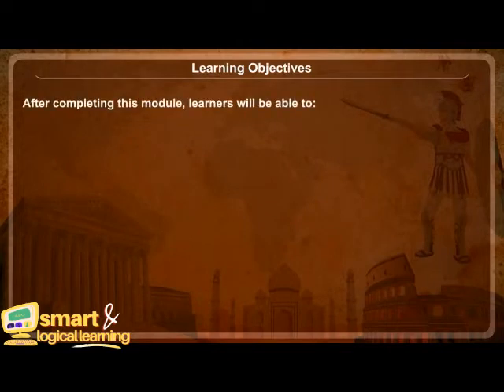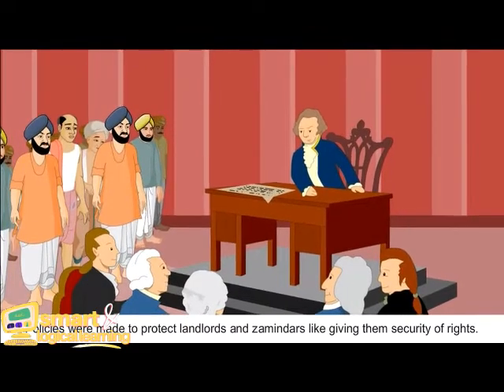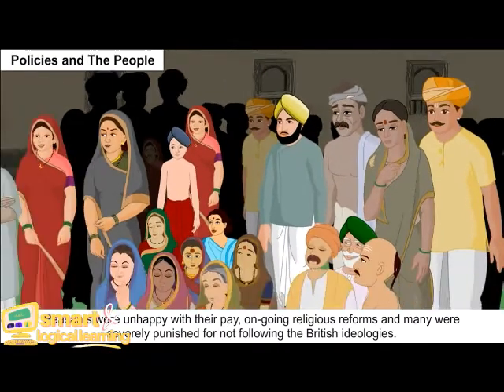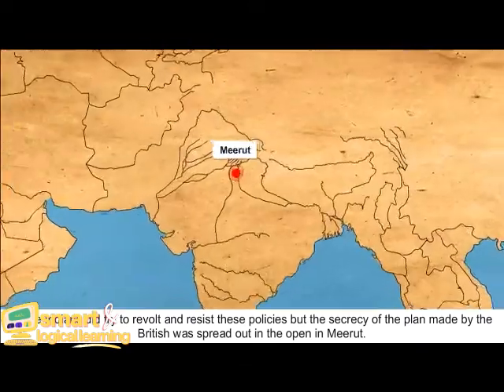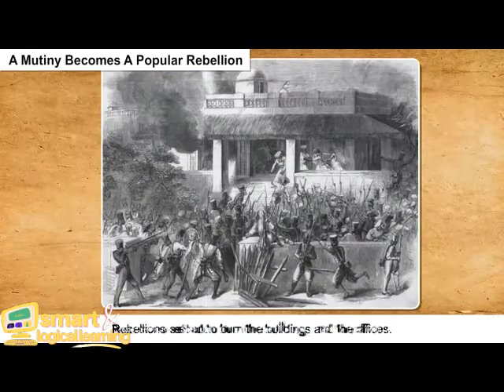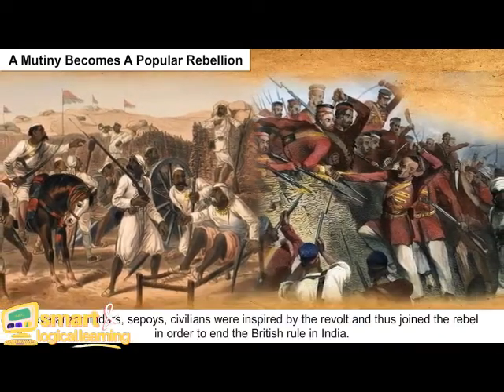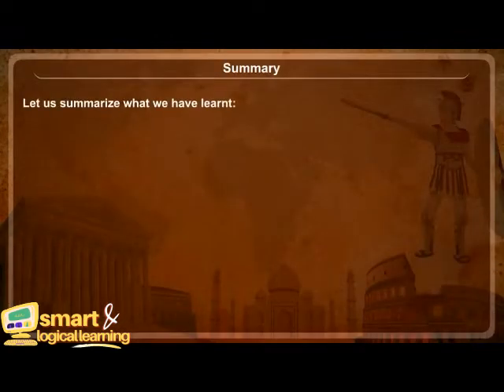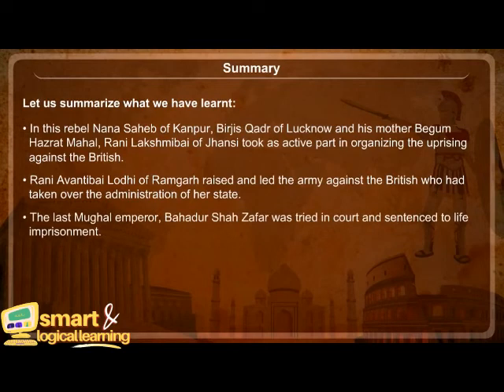8 Social Science History 5 When People Rebel